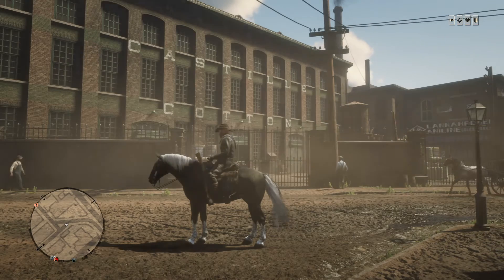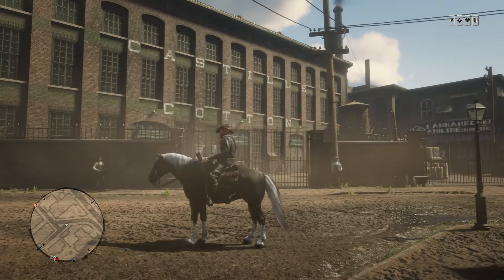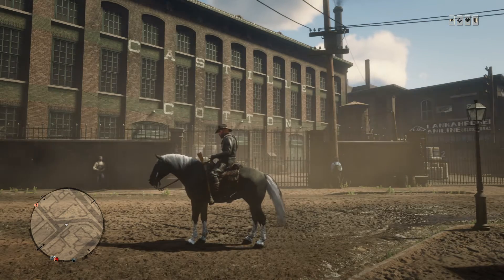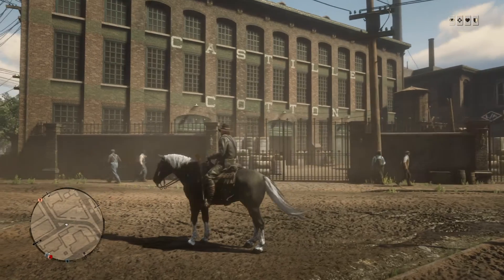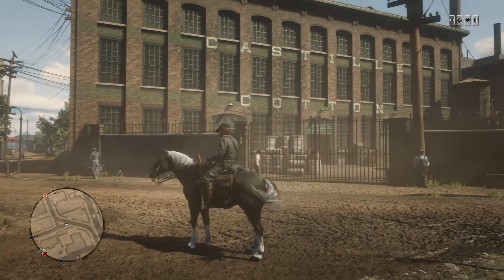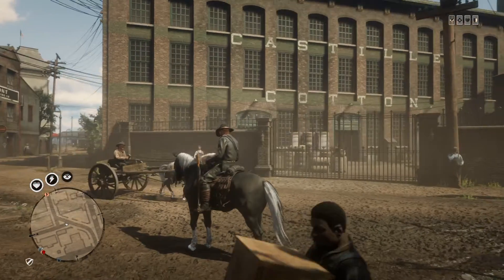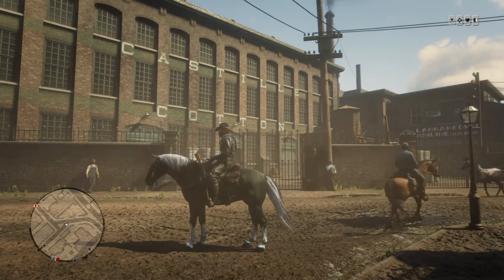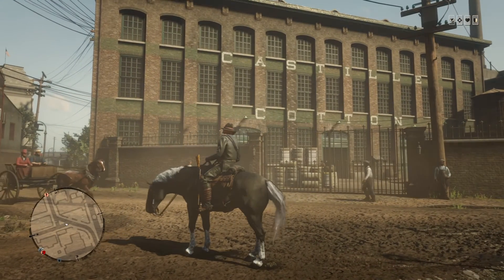(POSSIBLE) Properties to buy RDR2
Properties to buy RDR2 Online